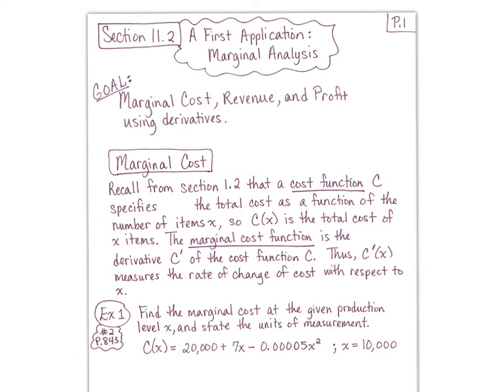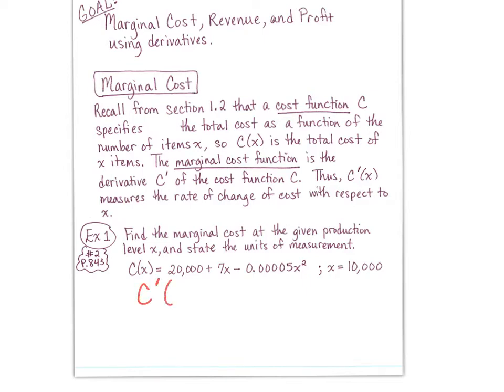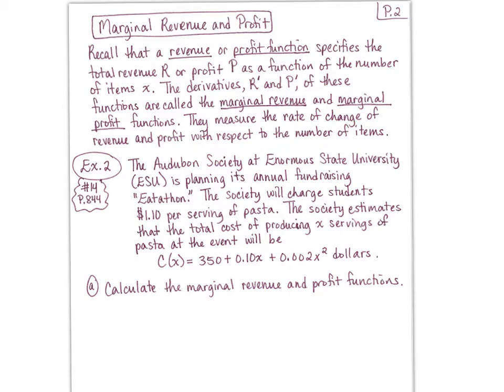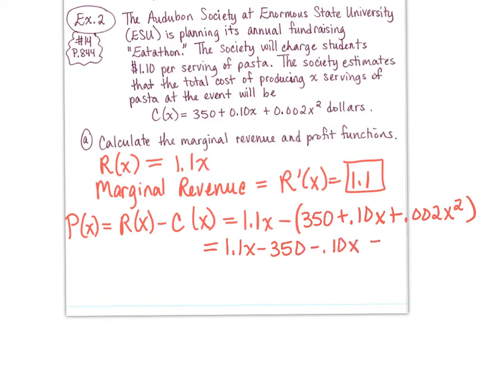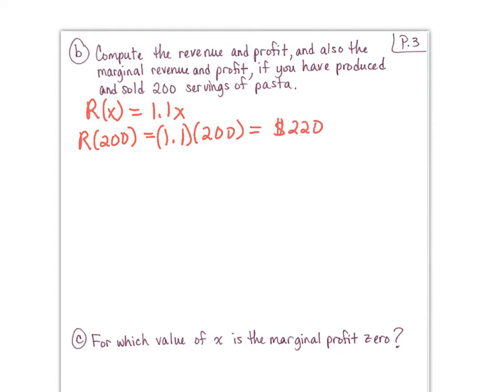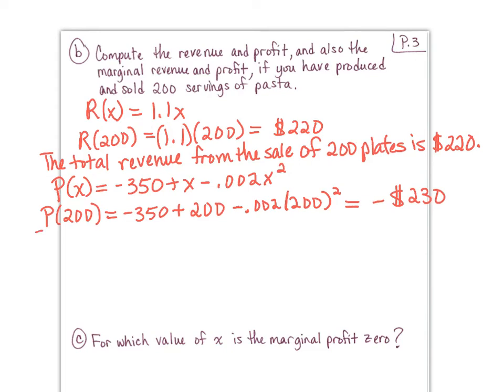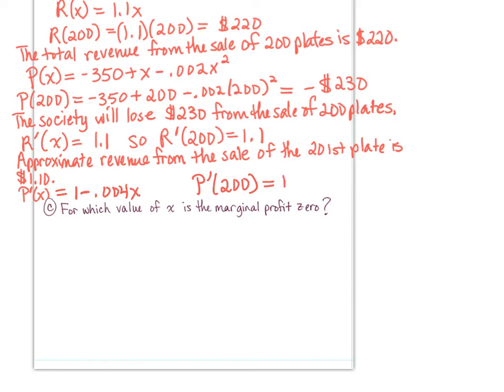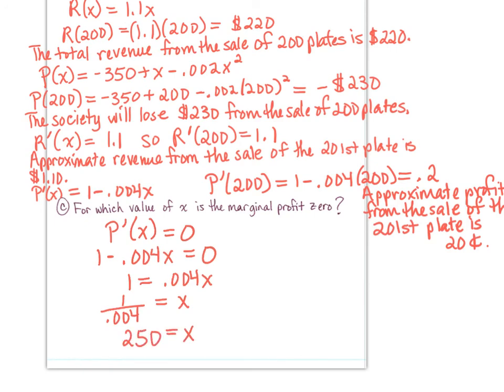MTH 1310 Section 11.2 Marginal Analysis (Full Lesson)